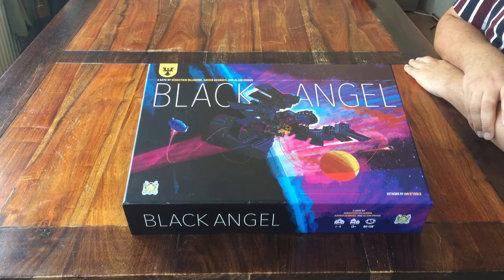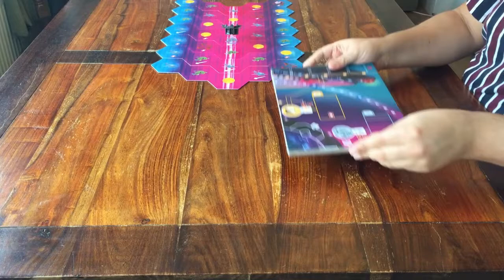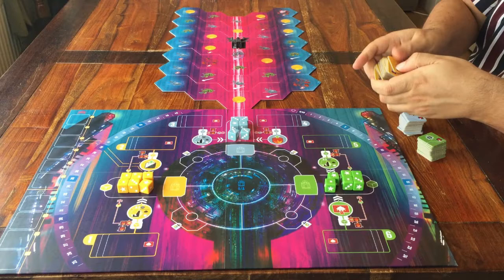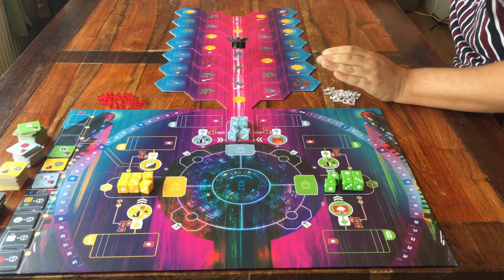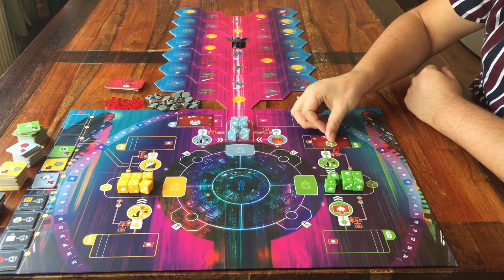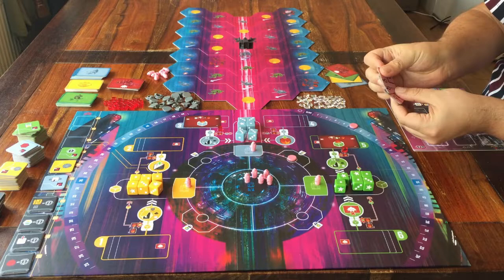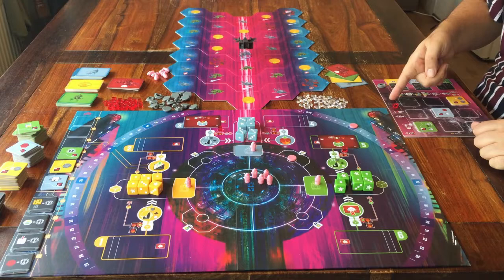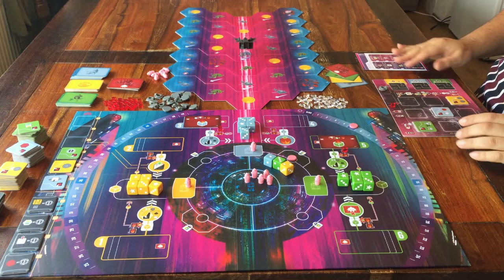Black Angel - Part 1: game set up | JLTEI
A set up tutorial for the board game "Black Angel".